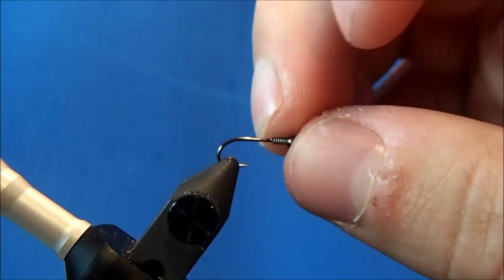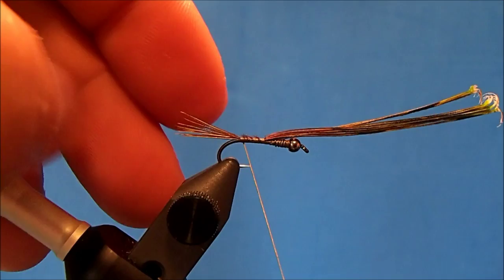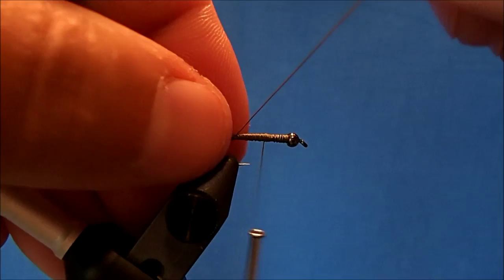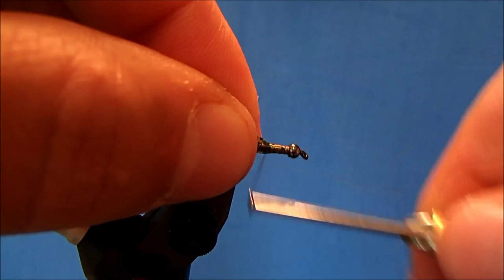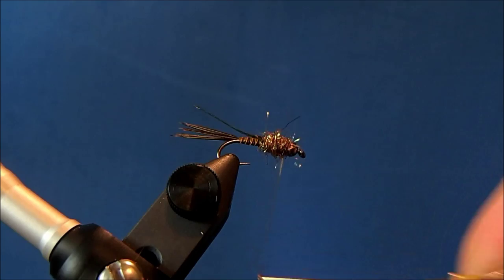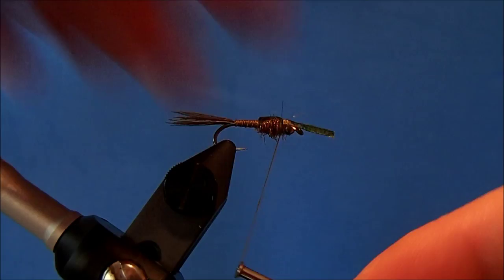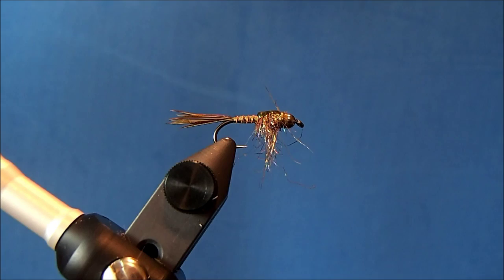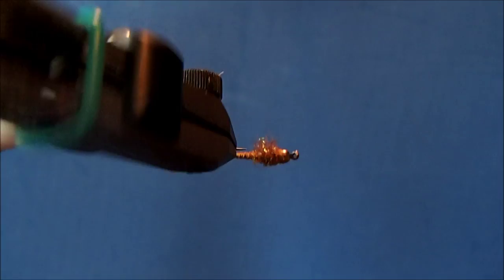50/50 Nymph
Hammer Creek Fly Fishing ties a 50/50 Nymph